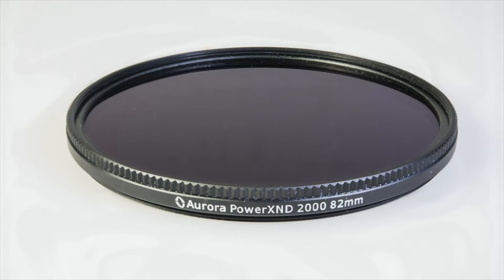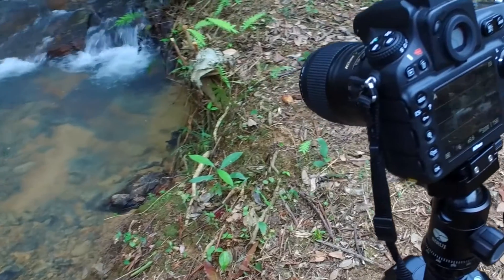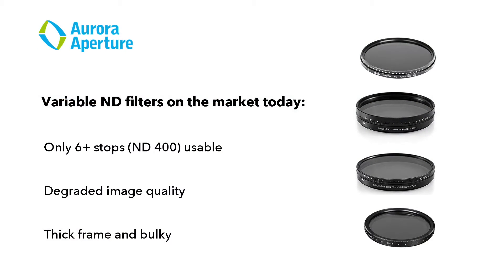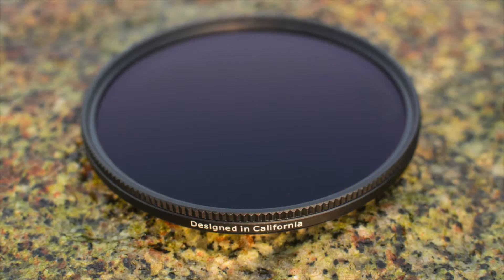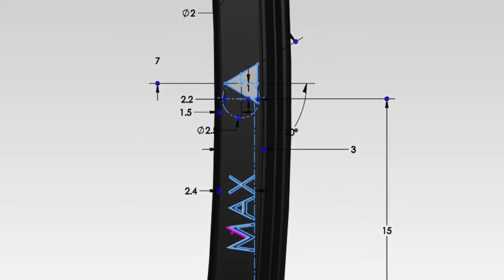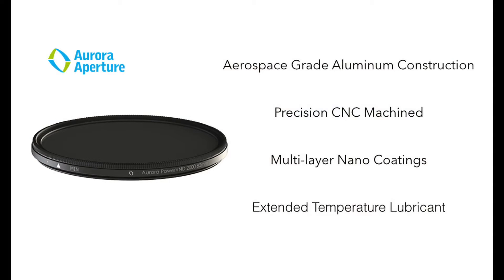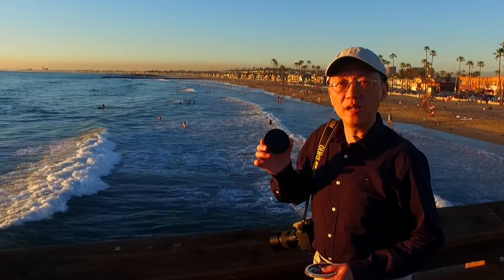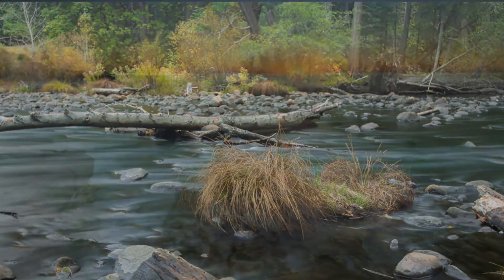PowerXND 2000: Variable Neutral Density Filter with Up To 11 Stops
PowerXND 2000 is the most powerful variable neutral density filter with up to 11 stops (ND 2000) of light stopping power.

This is the Kickstarter campaign video. The campaign was successfully funded at 539%!